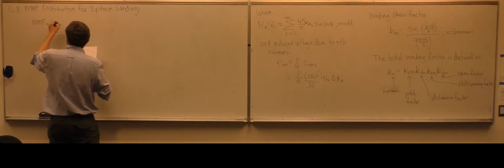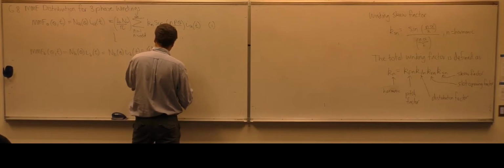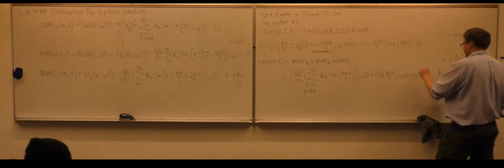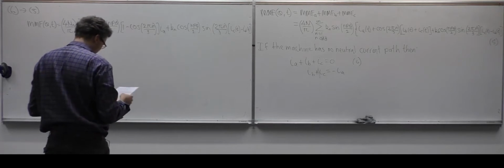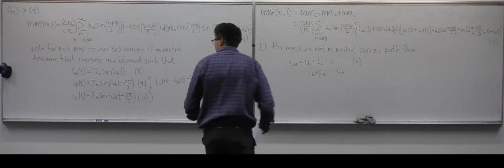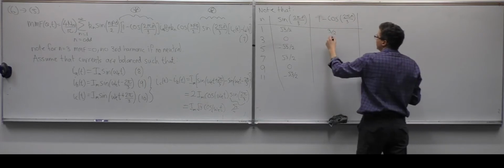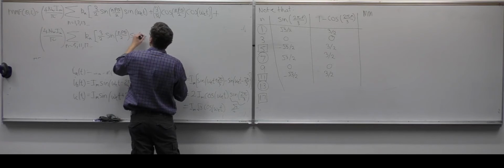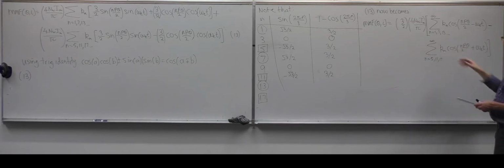Module 13: Advanced Machine Simulation (Part 1)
Advanced topics in machine simulation, potentially covering 3D effects or specific machine topologies.